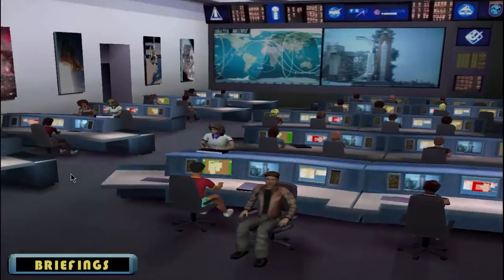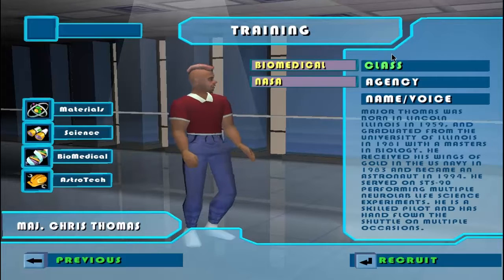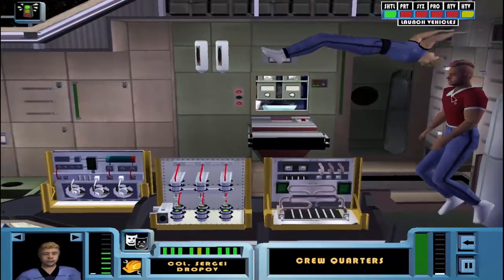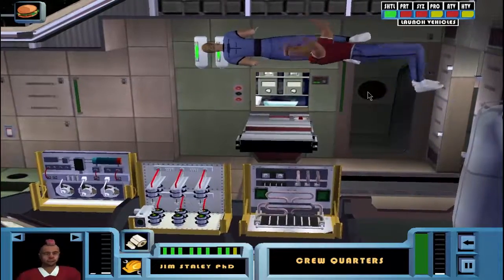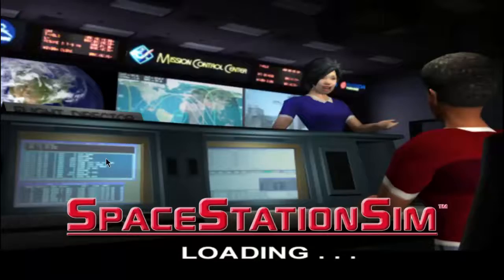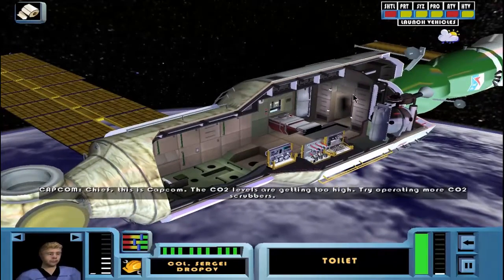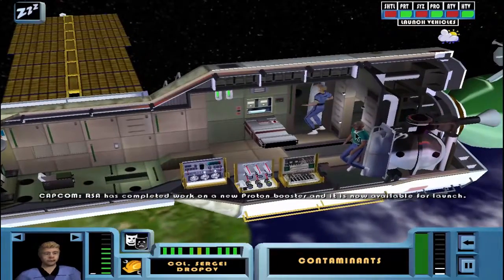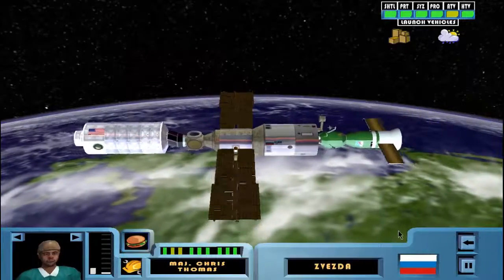Marlow's Funky Friday... Space Station Simulator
Gingerninja gaming reserve all the rights to the amount of gingerness contained within this video®
Ging was here :-)